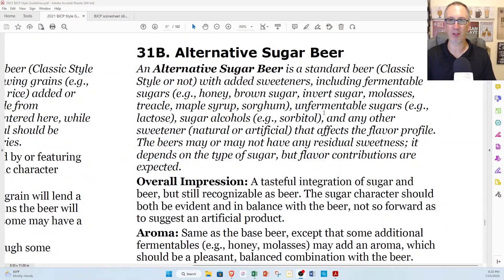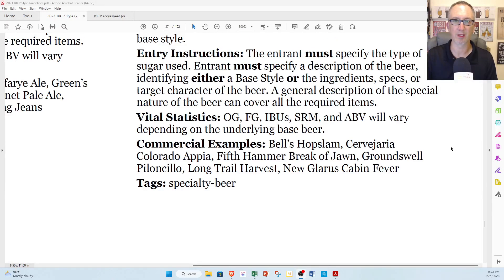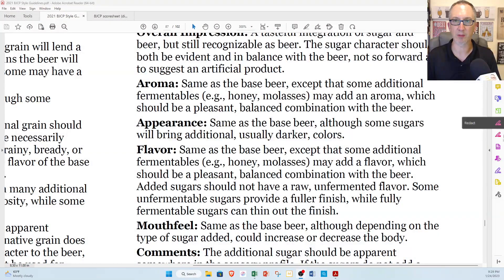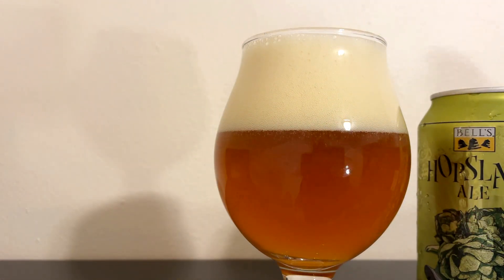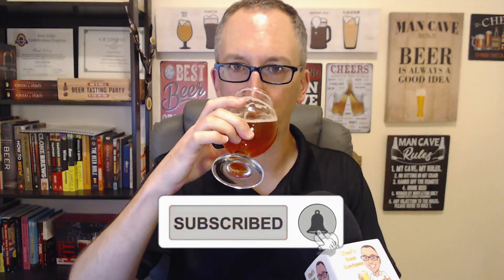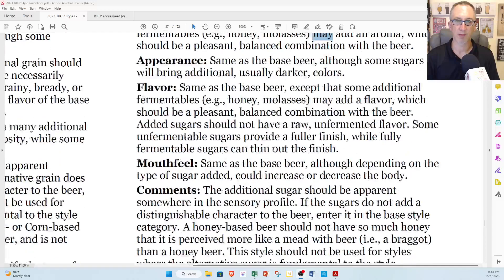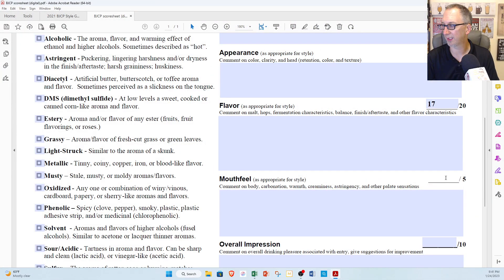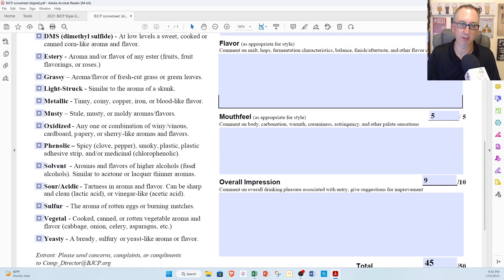Alternative Sugar Beer (Bell's Hopslam Ale)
When you think of adjuncts you probably think of rice and corn, but sugar can be an adjunct as well. And not just traditional table sugar; honey, invert sugar, maple syrup, brown sugar, molasses, etc. are all "alternative sugars" that can be used in any style of beer. And those "Alternative Sugar Beers" are what we'll be covering in this class with Bell's Hopslam as the commercial example.

From the 2021 𝓑𝓙𝓒𝓟 𝓢𝓽𝔂𝓵𝓮 𝓖𝓾𝓲𝓭𝓮𝓵𝓲𝓷𝓮𝓼
𝟑𝟏𝐁. 𝐀𝐥𝐭𝐞𝐫𝐧𝐚𝐭𝐢𝐯𝐞 𝐒𝐮𝐠𝐚𝐫 𝐁𝐞𝐞𝐫
An Alternative Sugar Beer is a standard beer (Classic
Style or not) with added sweeteners, including fermentable
sugars (e.g., honey, brown sugar, invert sugar, molasses,
treacle, maple syrup, sorghum), unfermentable sugars (e.g.,
lactose), sugar alcohols (e.g., sorbitol), and any other
sweetener (natural or artificial) that affects the flavor profile.
The beers may or may not have any residual sweetness; it
depends on the type of sugar, but flavor contributions are
expected.
𝗢𝘃𝗲𝗿𝗮𝗹𝗹 𝗜𝗺𝗽𝗿𝗲𝘀𝘀𝗶𝗼𝗻: A tasteful integration of sugar and
beer, but still recognizable as beer. The sugar character should
both be evident and in balance with the beer, not so forward as
to suggest an artificial product.
𝗔𝗿𝗼𝗺𝗮: Same as the base beer, except that some additional
fermentables (e.g., honey, molasses) may add an aroma, which
should be a pleasant, balanced combination with the beer.
Appearance: Same as the base beer, although some sugars
will bring additional, usually darker, colors.
𝗙𝗹𝗮𝘃𝗼𝗿: Same as the base beer, except that some additional
fermentables (e.g., honey, molasses) may add a flavor, which
Added sugars should not have a raw, unfermented flavor. Some
unfermentable sugars provide a fuller finish, while fully
fermentable sugars can thin out the finish.
𝗠𝗼𝘂𝘁𝗵𝗳𝗲𝗲𝗹: Same as the base beer, although depending on the
type of sugar added, could increase or decrease the body.
𝗖𝗼𝗺𝗺𝗲𝗻𝘁𝘀: The additional sugar should be apparent
somewhere in the sensory profile. If the sugars do not add a
distinguishable character to the beer, enter it in the base style
category. A honey-based beer should not have so much honey
that it is perceived more like a mead with beer (i.e., a braggot)
than a honey beer. This style should not be used for styles
where the alternative sugar is fundamental to the style
definition, or where a small amount of neutral-flavored sugar is
used simply to increase gravity, increase attenuation, or lighten
flavor or body; those beers should be entered as the normal
base style.
𝗩𝗶𝘁𝗮𝗹 𝗦𝘁𝗮𝘁𝗶𝘀𝘁𝗶𝗰𝘀: OG, FG, IBUs, SRM, and ABV will vary
depending on the underlying base beer.
𝗖𝗼𝗺𝗺𝗲𝗿𝗰𝗶𝗮𝗹 𝗘𝘅𝗮𝗺𝗽𝗹𝗲𝘀: Bell’s Hopslam, Cervejaria
Colorado Appia, Fifth Hammer Break of Jawn, Groundswell
Piloncillo, Long Trail Harvest, New Glarus Cabin Fever